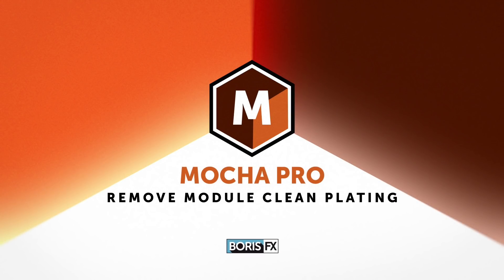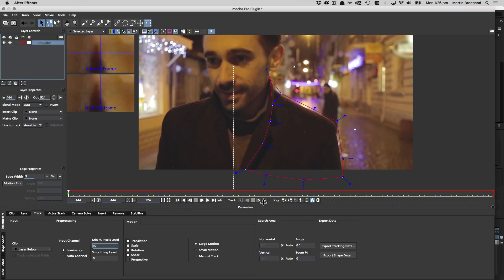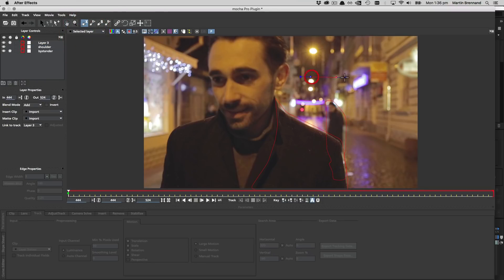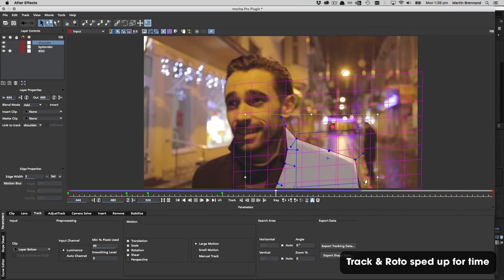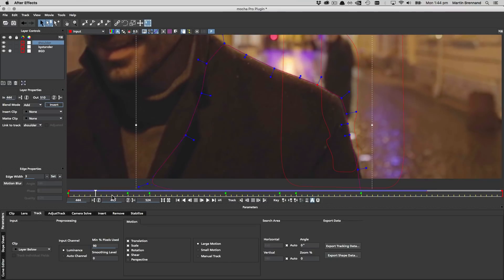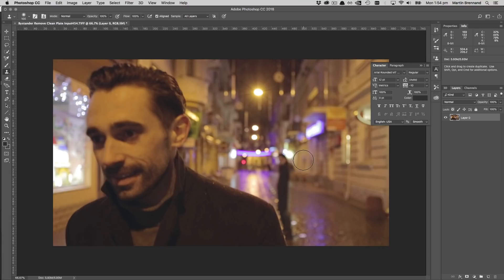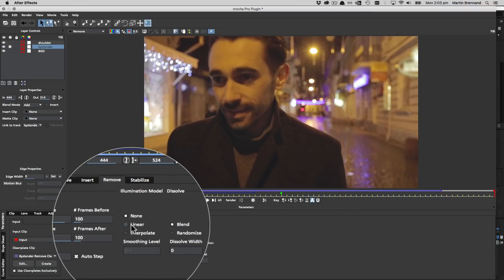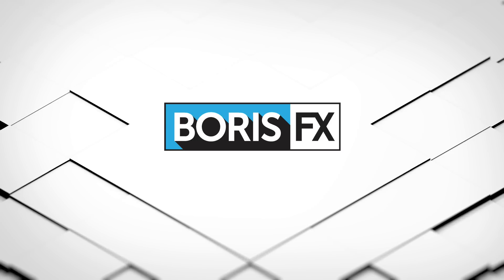Get Out of My Shot: Removing Objects with Mocha Pro & After Effects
In this video tutorial, we remove unwanted objects using the Mocha Pro plugin for Adobe After Effects & Premiere Pro. Covering the Mocha Pro remove module and clean plates to remove a person from the background.

Mocha Pro is the award winning planar tracking, masking and VFX software from Boris FX. Now available as a plug-in for Adobe, Avid and OFX hosts such as Nuke, Fusion, Vegas Pro and HitFilm.

Stock footage provided courtesy of Pond5.